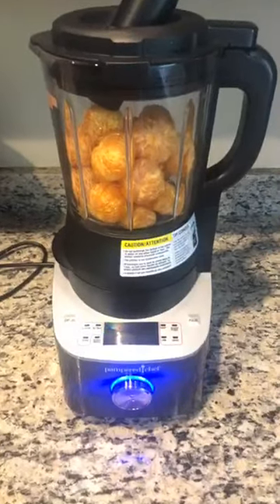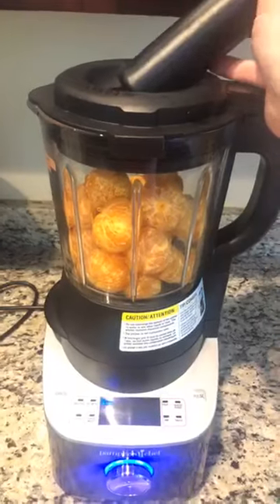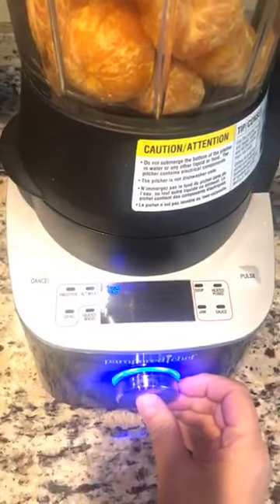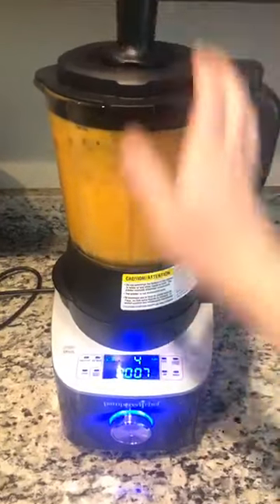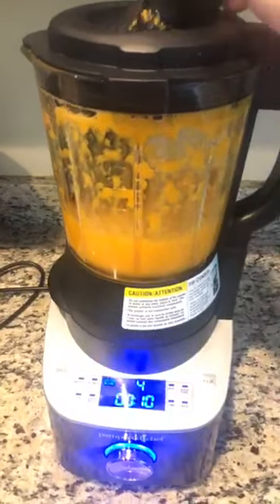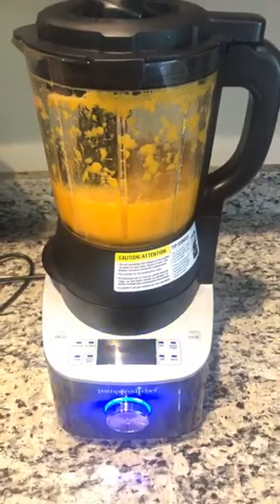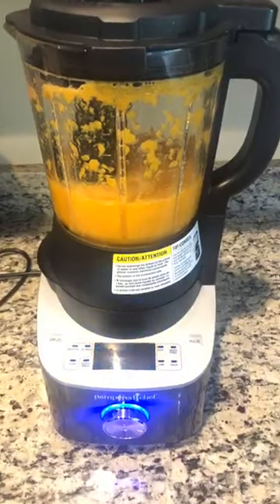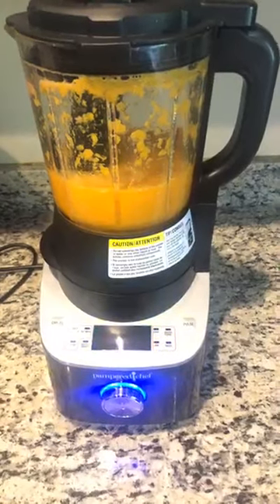Fresh Squeezed Orange Juice in the Deluxe Cooking Blender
Learn how to make fresh squeezed OJ in the Deluxe Cooking Blender! I love our blender because you can use the whole fruit! Feel free to strain if you want but the added fiber is awesome!